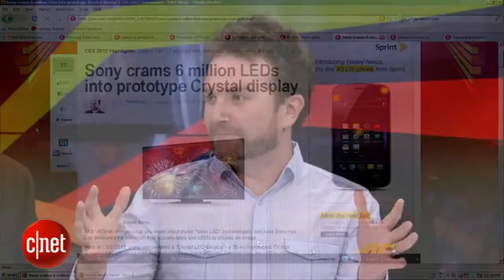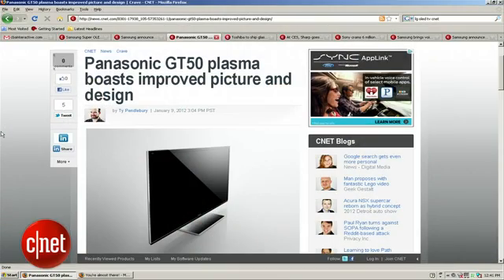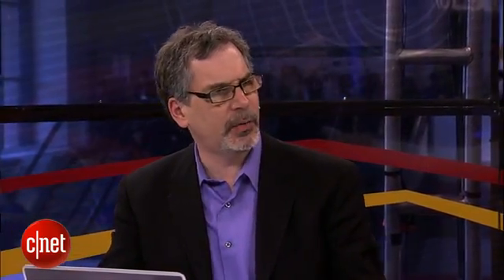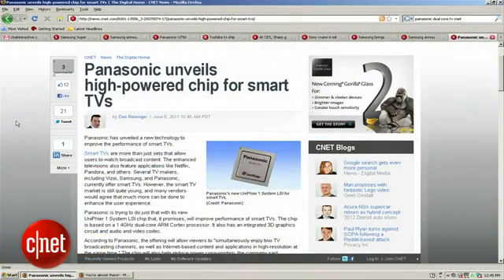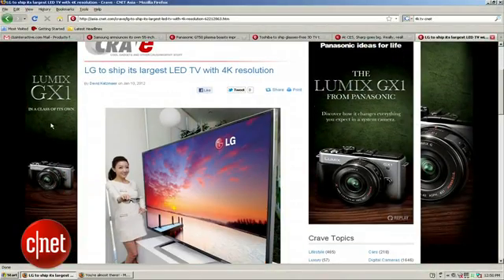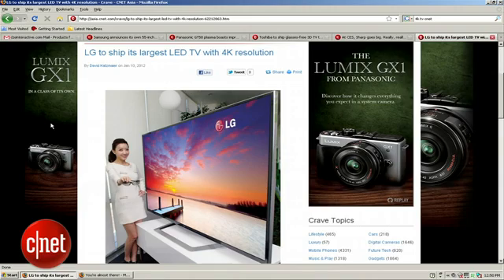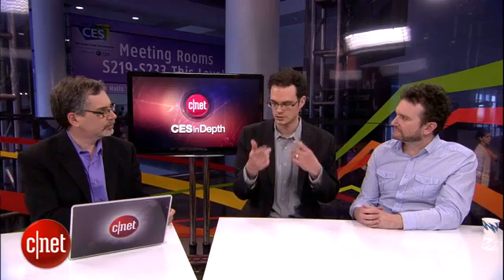CES in Depth: New TV tech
Rafe talks with David Katzmaier and Ty Pendlebury about OLED, Plasma, LED, 4k, 8k, and other HDTV technologies.